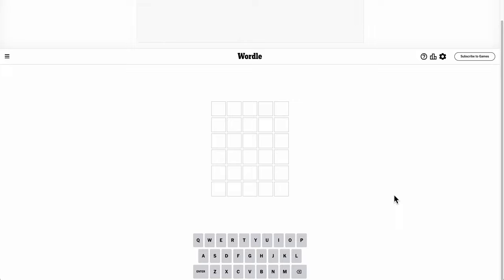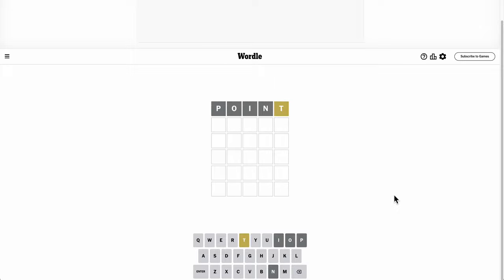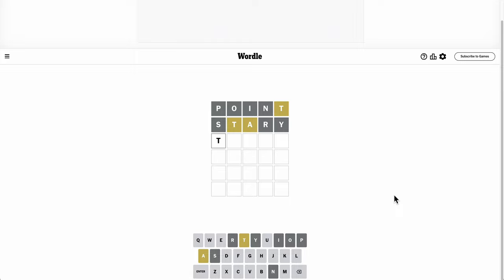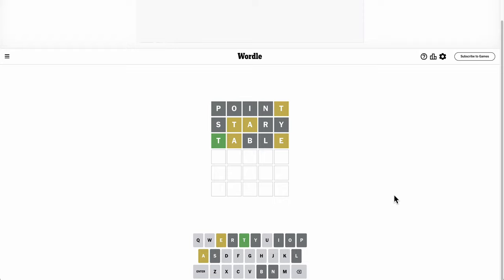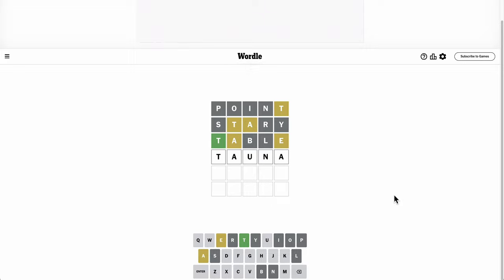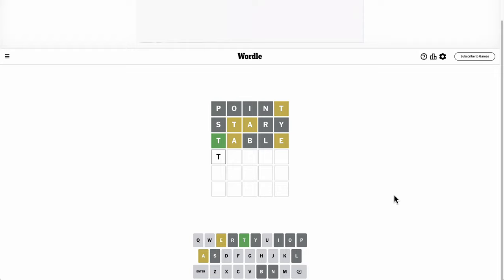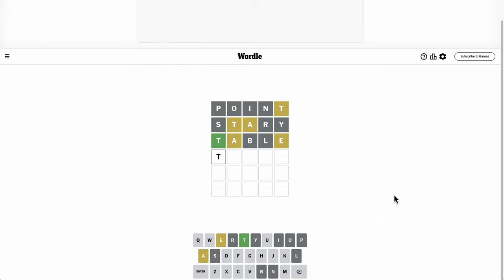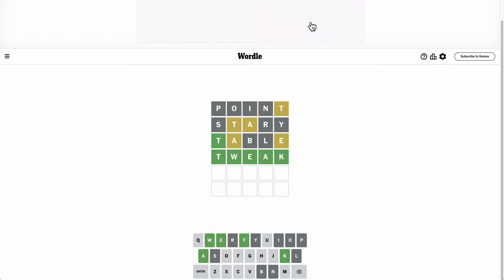Wordle 2024 01 22 - a hard four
How hard was it for you?